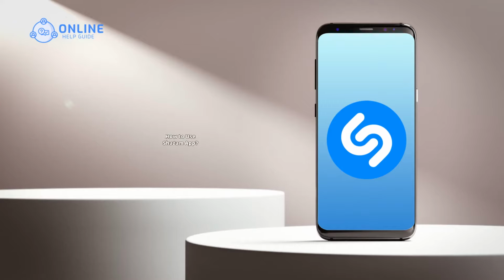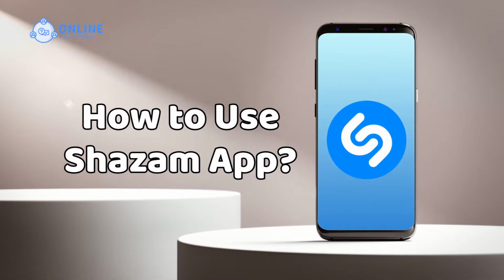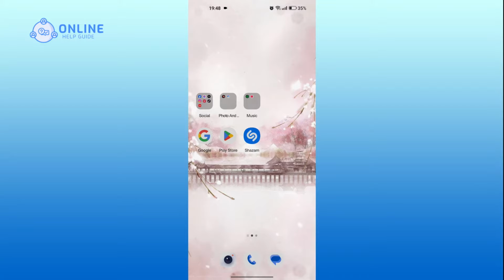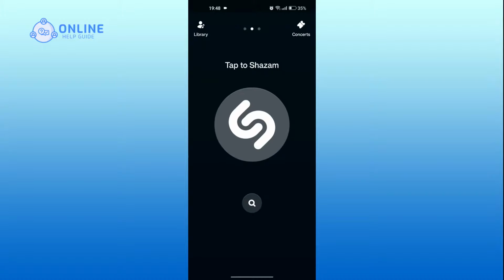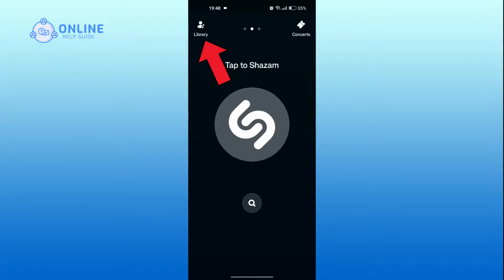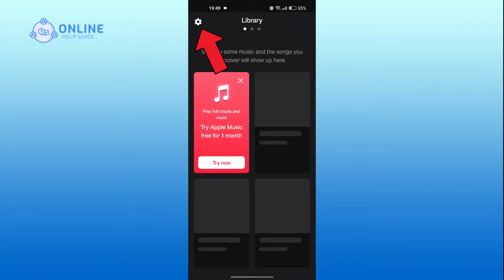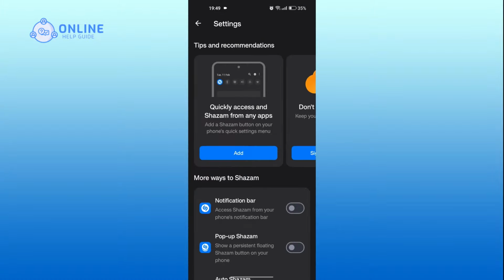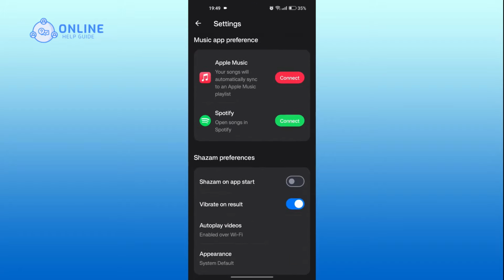How to Use Shazam App 2024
In this step-by-step guide, we’ll show you how to use the Shazam app to instantly identify any song playing around you. Whether you're listening to the radio, watching a movie, or at a party, Shazam makes it easy to discover the music you love. Simply open the app, press the Shazam button, and let it identify the song. We'll also walk you through how to explore song details, add tracks to your playlist, and discover similar music. With Shazam, you’ll never miss out on new songs again. Follow our guide for a seamless music discovery experience!